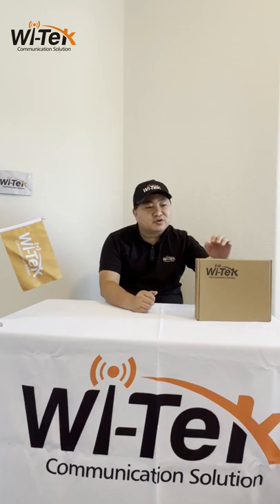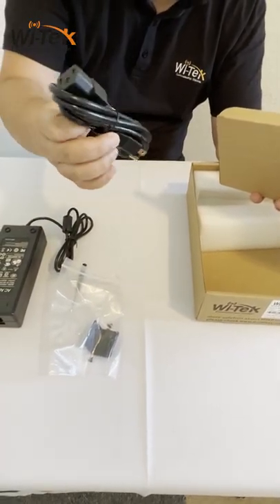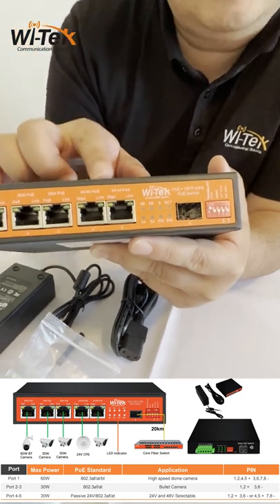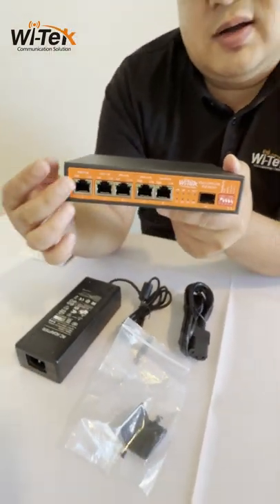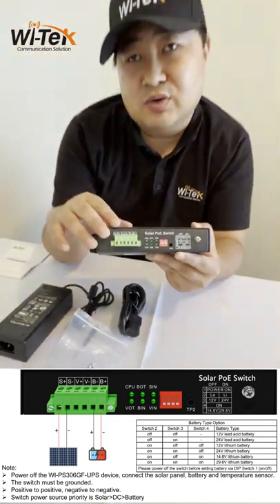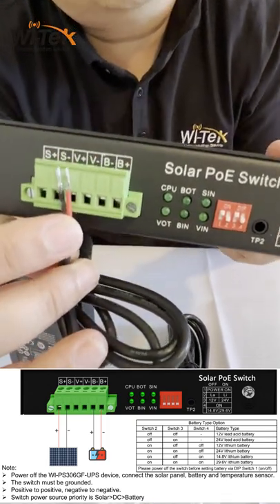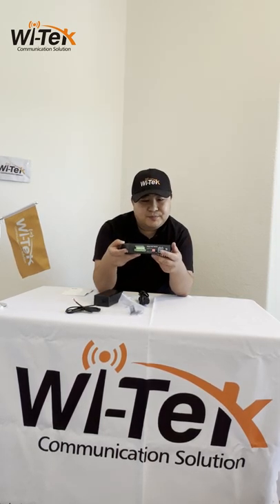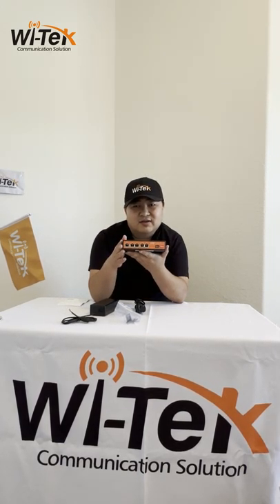Solar UPS PoE Switch for CCTV